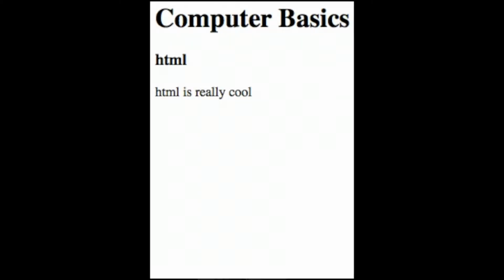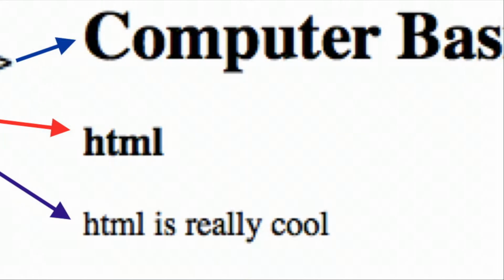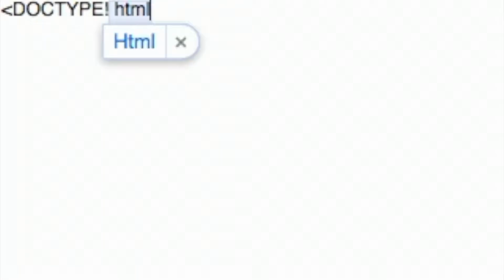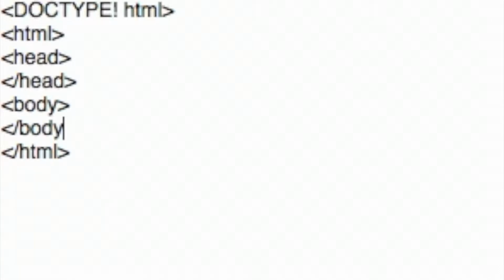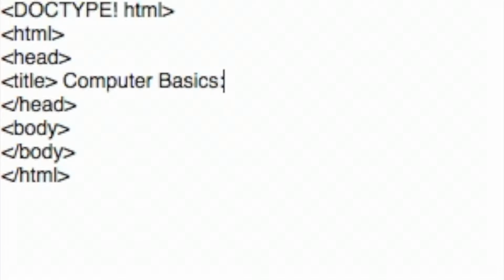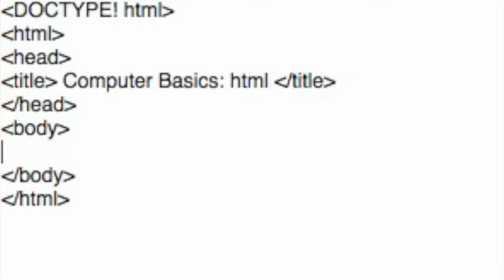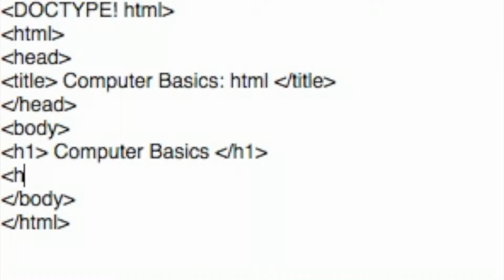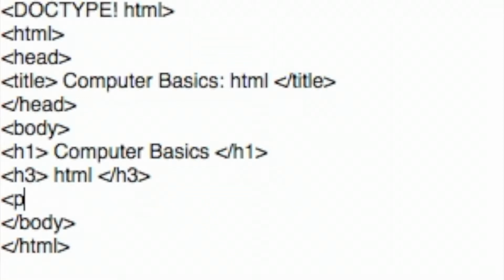HTML in just under 4 minutes (Computer Basics Episode 1)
This took me much more time than I'd care to admit to edit, but I'm quite proud of how it turned out. I understand that this is super basic and everyone needs to know that that is all that is exactly what it was intended to be. I mean no disrespect to anyone who is actually good when I said it was easy to learn, as I was referring to the incredibly little that I was going to teach.

Links:
The Wayback Machine (For the shots of the old websites):
Things I've Forgotten to Credit:
The song at the start of that bad joke:

If you'd like to use any of this video in your own video for whatever reason, then please follow my example and link it in the comments.
Thanks : )